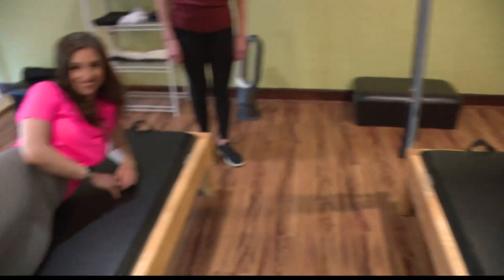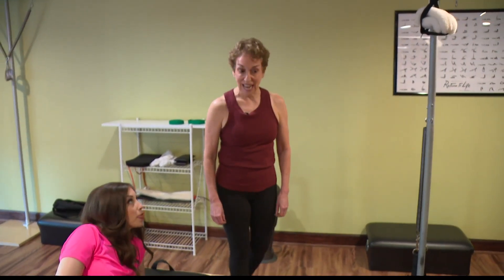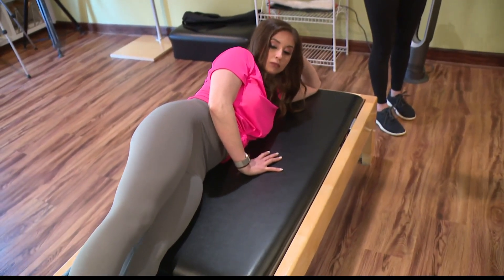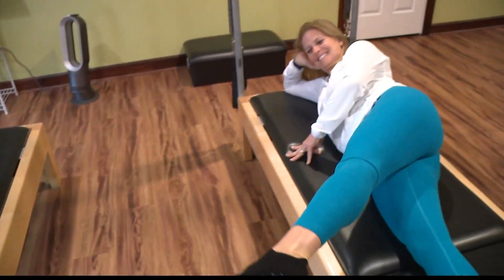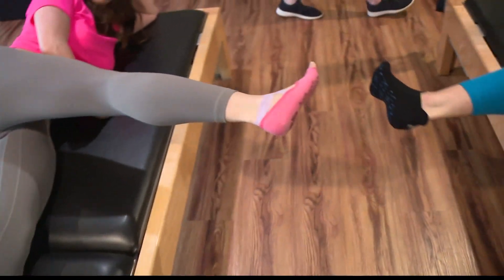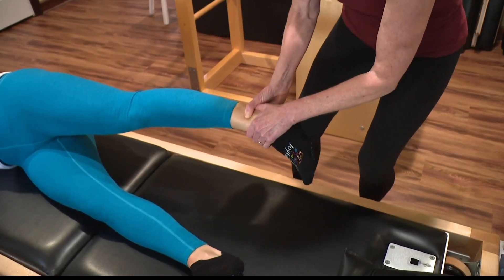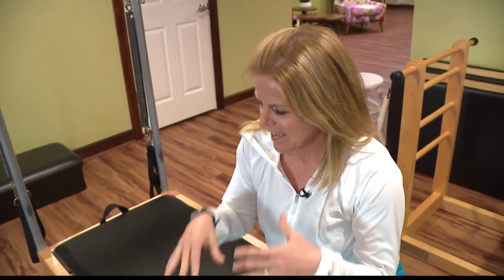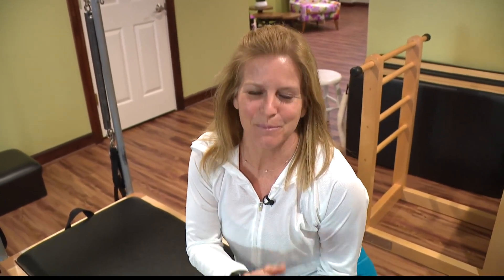Partners Pilates | Best You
Anne Marie and Lindsey look into partners pilates, a great way to stay fit!